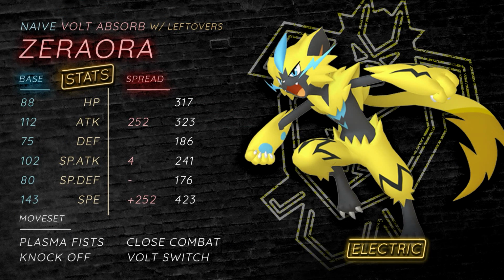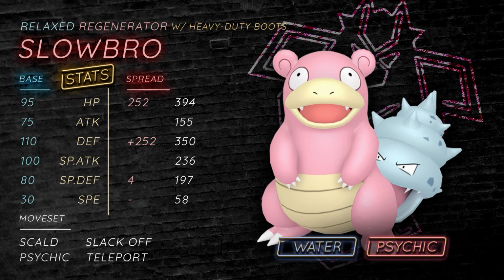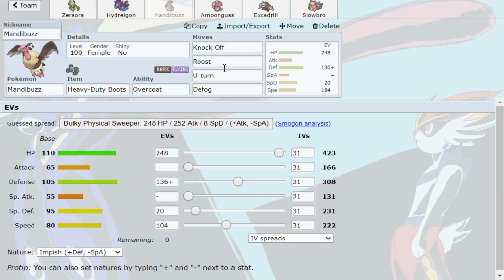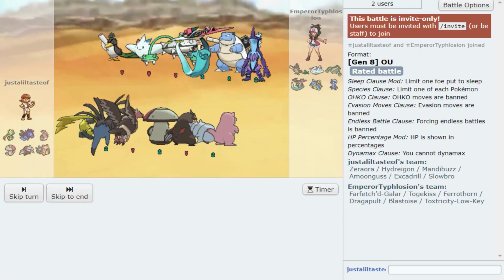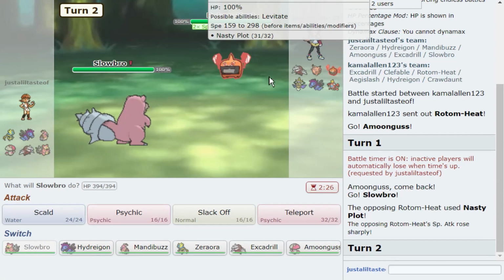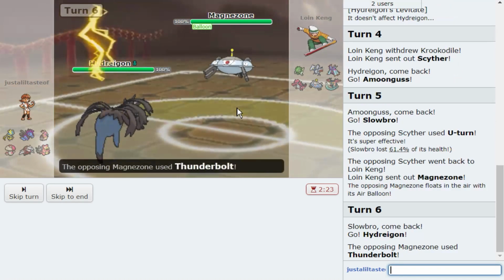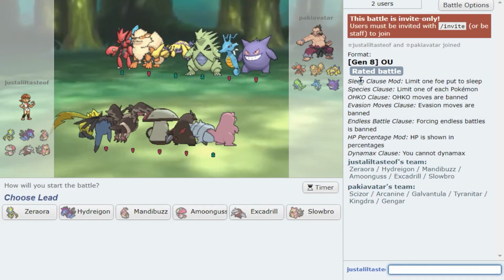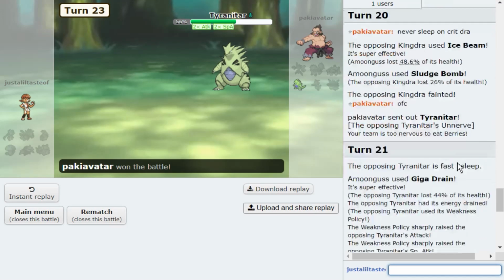Pokemon Showdown Road to Top Ten: Pokemon Sword & Shield OU w/ PokeaimMD #1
The Pokemon Showdown Road to Top 10: Pokemon Sword and Shield OU! A Competitive Pokemon Showdown Laddering series featuring PokeaimMD! In this series Joey will try to climb the Pokemon Sword and Shield OU Ladder on Pokemon Showdown, attempting to reach Top Ten! In Episode 1 we'll be using Zeraora! Hope you all enjoy :]

asfgerthrrth Enjoy!